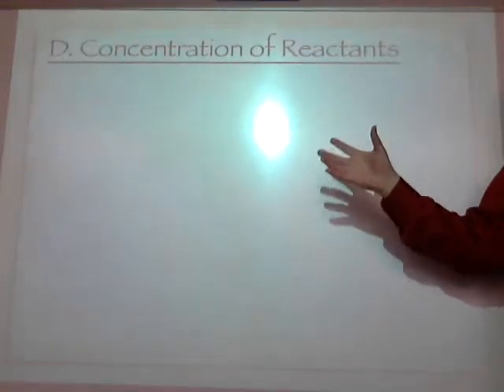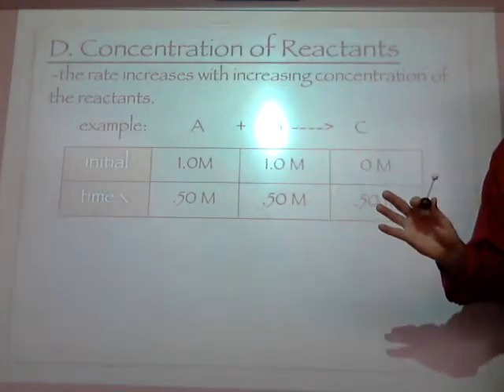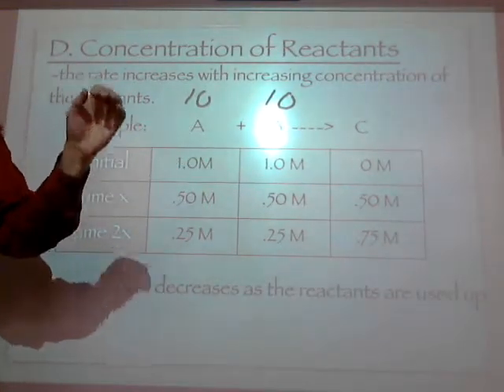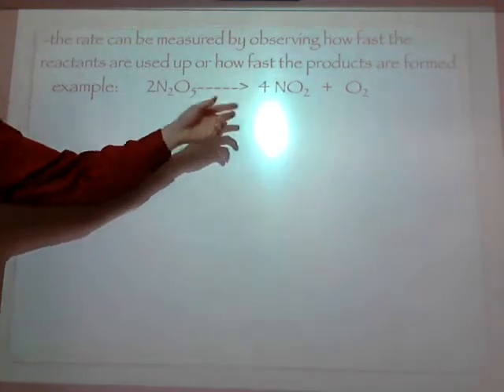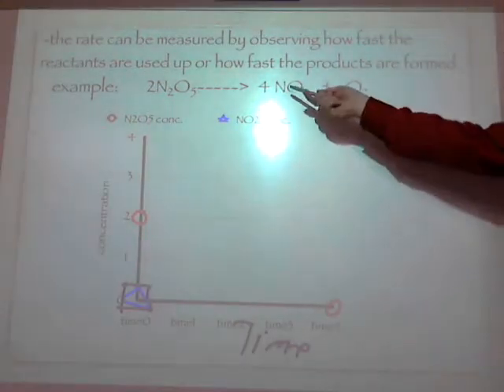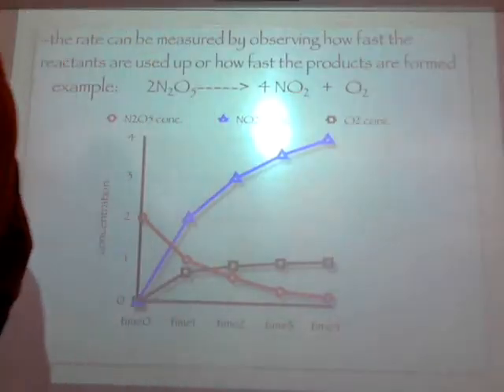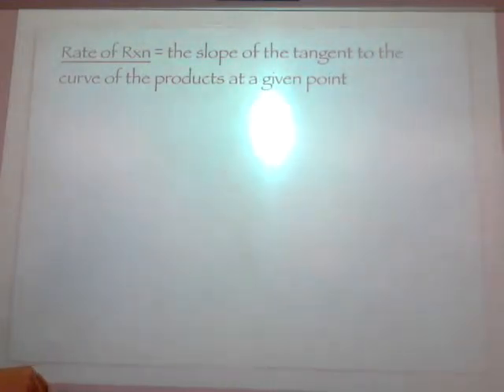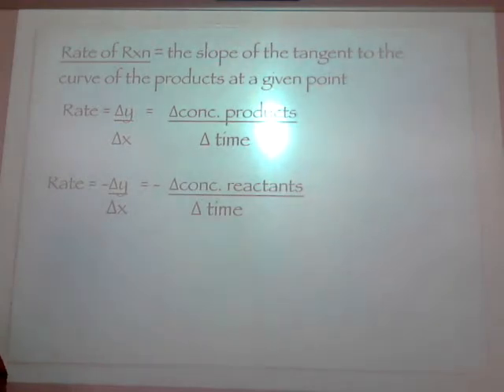Unit7.3-Kinetics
How does concentration affect reaction rates?